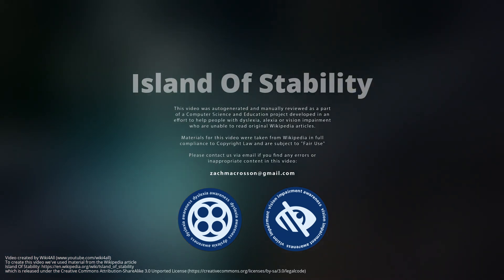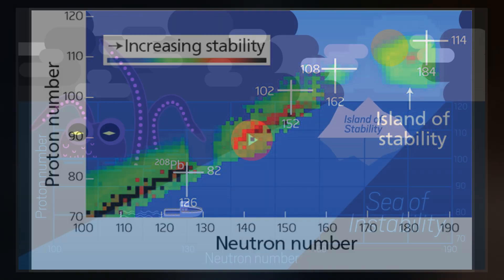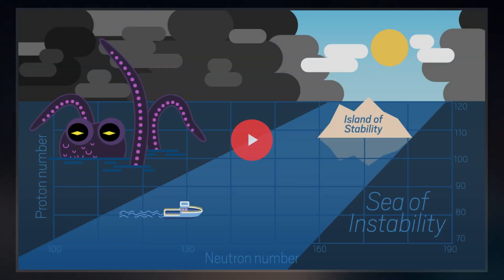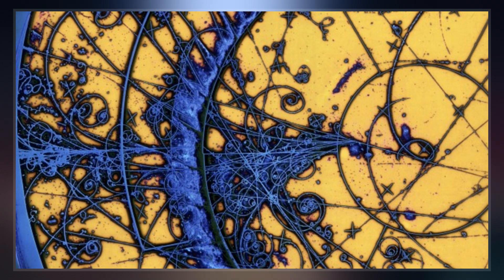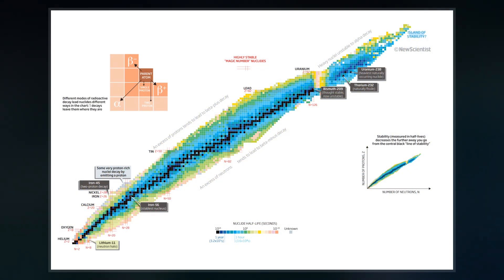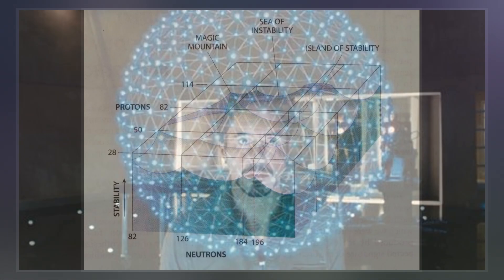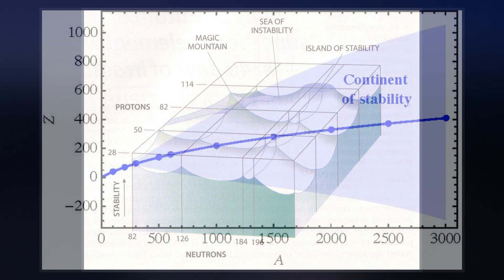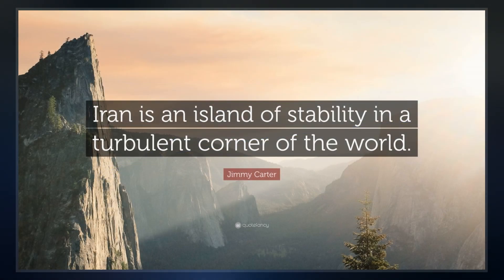Island Of Stability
In nuclear physics, the island of stability is a predicted set of isotopes of superheavy elements that may have considerably longer half-lives than known isotopes of these elements. It is predicted to appear as an "island" in the chart of nuclides, separated from known stable and long-lived primordial radionuclides. Its theoretical existence is attributed to stabilizing effects of predicted